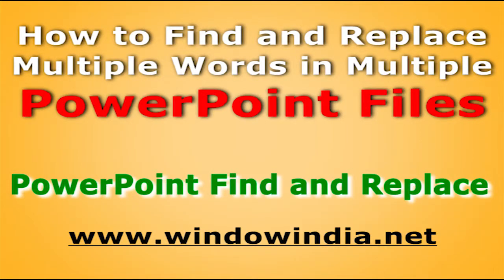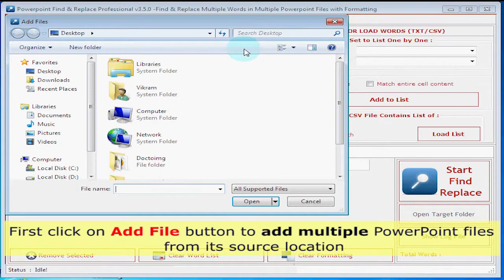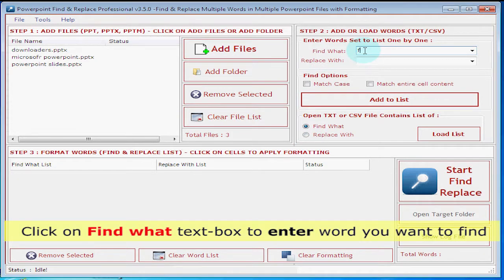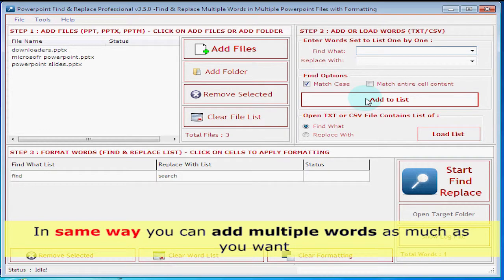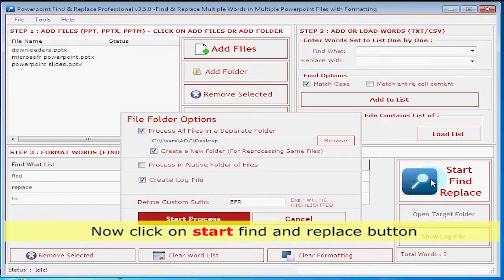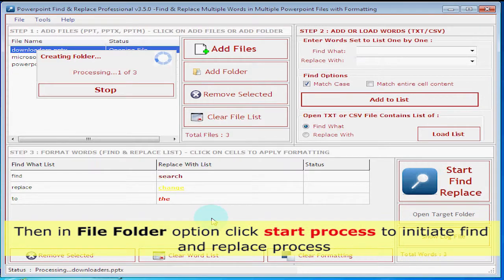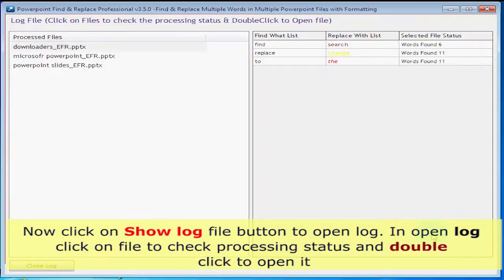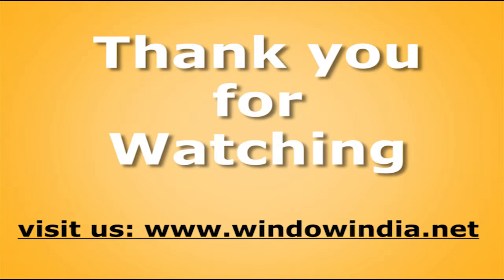How to find and replace multiple words in multiple PowerPoint files?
How to find and replace multiple words in multiple PowerPoint files. for details

PowerPoint Find and Replace Tool is an extremely reliable tool for finding and modifying the several terms or term using accurate search specifications.

It is based on client requirement specifications. It allows you to modify or format the phrase. It can process multiple PowerPoint files simultaneously. It provides a report for work analysis. It allows the customer to add or remove the information and files from its record. It is the best find and replace application in the market for find and replace words, keywords and phrases from the multiple PowerPoint files at the same time. Find and replace software can find or replace fast and accurately in quick time. It can find and replace 1000's of words from multiple files of PowerPoint within a minute. This application helps you to save your time from find or replace terms one by one. It allows saving the words list.

The Key Features:

• It can find and replace the multiple word or phrase in PowerPoint files
• This tool support different versions of MS Word and in file formats like doc, docx, rtf etc for find and replacement.
• It allows user to define the search criteria using various options.
• It helps in search and replace for special characters.
• It allows doing sort of formatting with words, paragraphs, lines and tabs.
• This tool can process number of files and words in .doc, .rtf, .docx etc. by consuming less time.
• It allows batch find and replace from word list in various word files.
• This tool provides the log report of work analysis.
• It allows in avoiding the over-written and lost of unique content while handling.